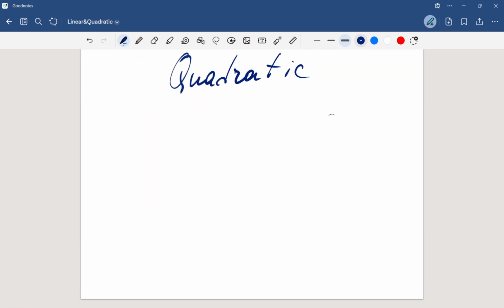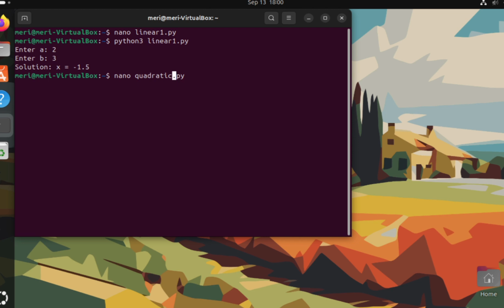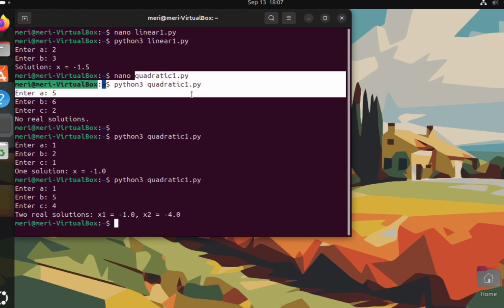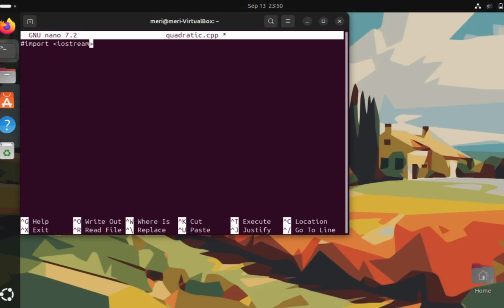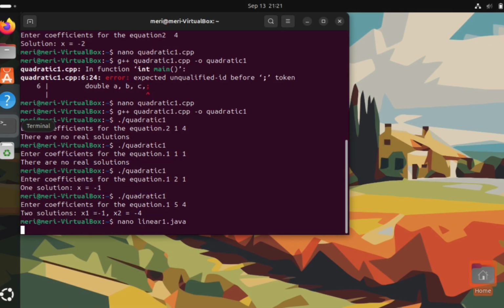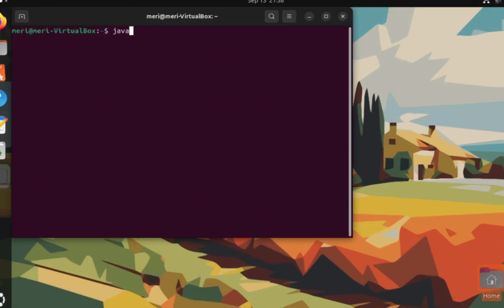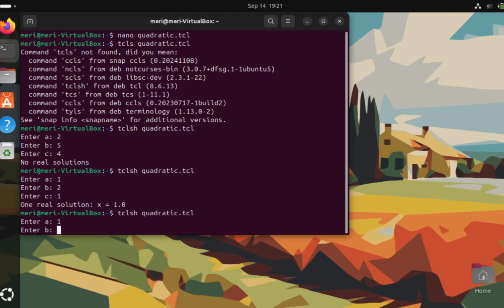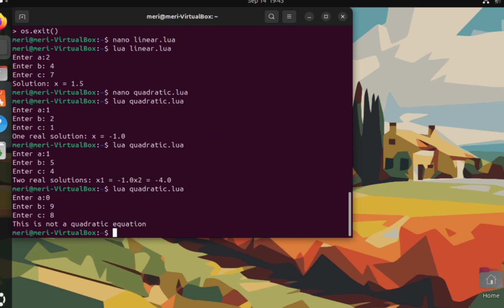Linear & Quadratic equations in python, c++, java, tcl and lua